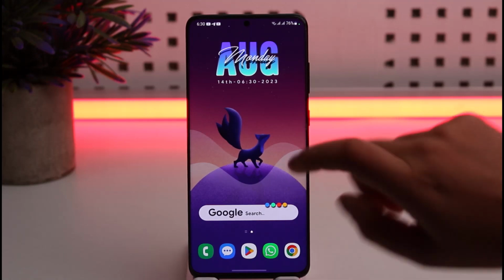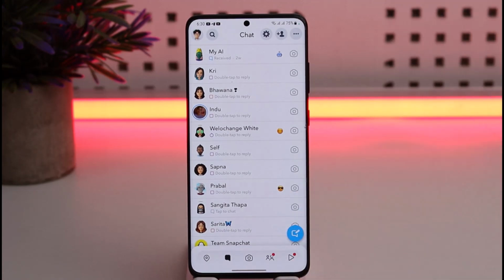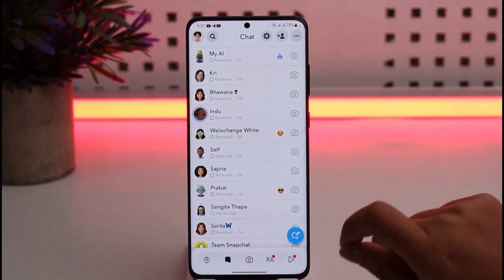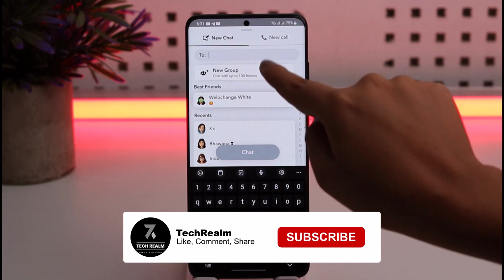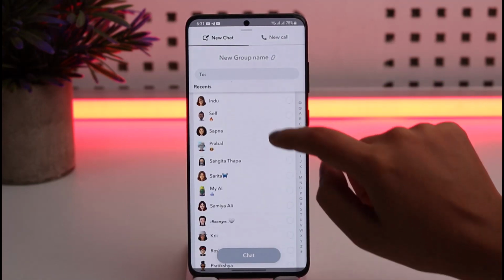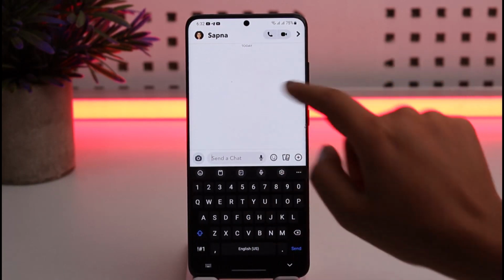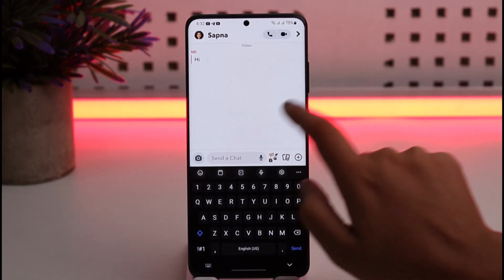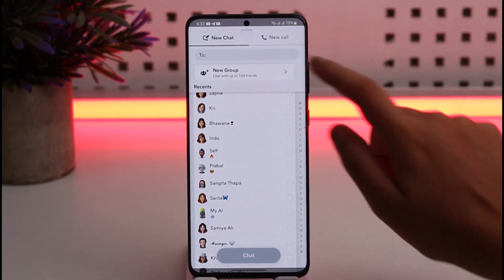How to Make a Group in Snapchat | 2023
In this tutorial, I will guide you on how you can easily make a group in Snapchat.
0:00 Intro
0:12 Open snapchat
0:27 Create group
1:12 Conclusion